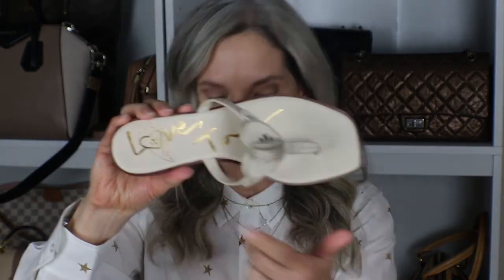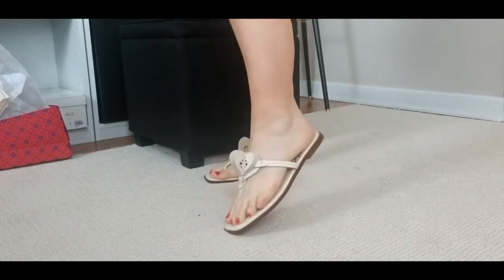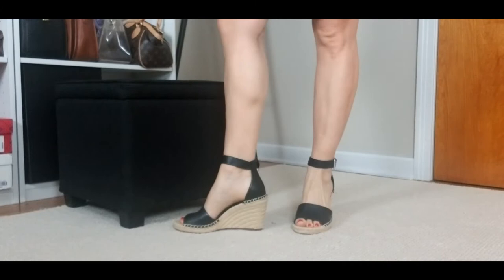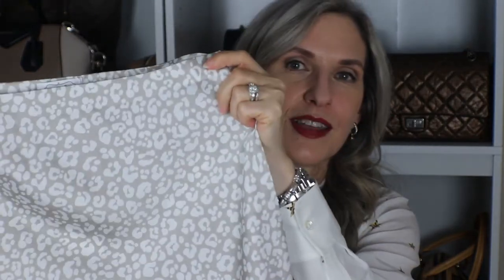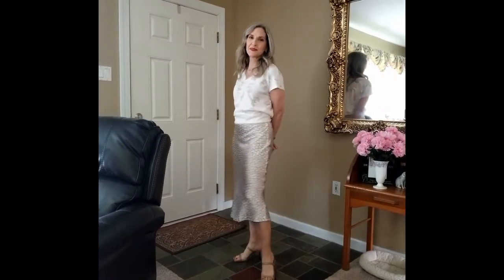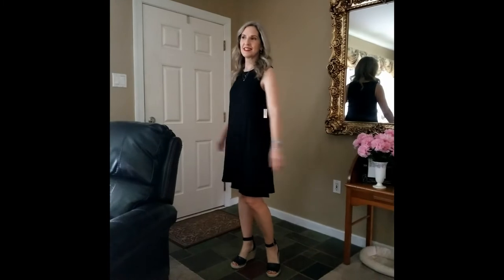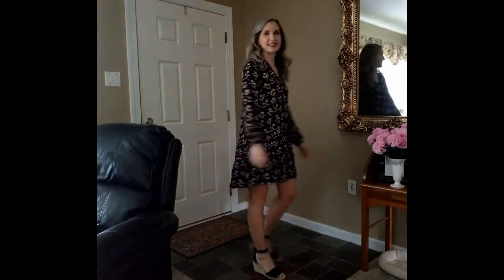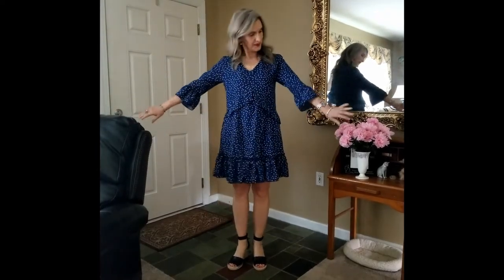PRIME WARDROBE SHOPPING HAUL AND TRY ON! | Fashion over 50 | My Experience with Prime Wardrobe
PRIME WARDROBE SHOPPING HAUL AND TRY ON! | Fashion over 50 | My Experience using Prime Wardrobe
Hi Everyone,
I've been doing some shopping, and tried out Prime Wardrobe for the first time. All items linked below.

Vince Camuto espadrilles

Bias Cut skirt by Mud Pie

Max Studio Scarf print dress

Amazon Essentials tank dress

Goodthreads Floral Swing Dress

Polka Dot dress from Mitilly

Thank you St. Rita of Cascia